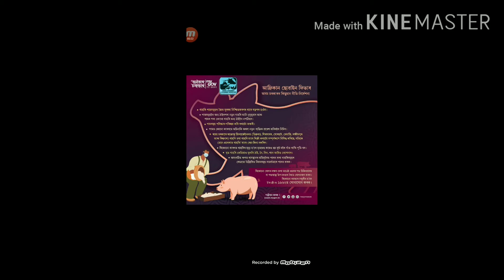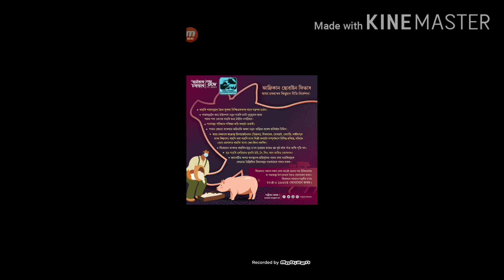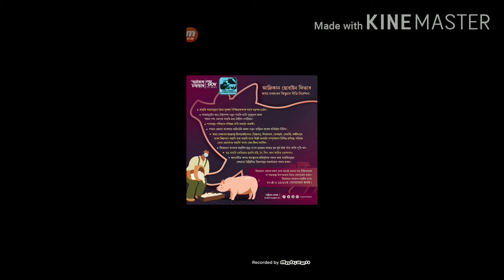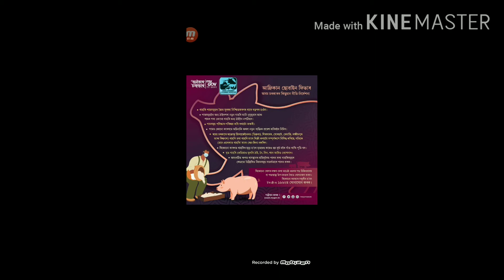Swan Fever assam | African Swan Flu| Pigs infection Assam | Swan fever assam helpline no